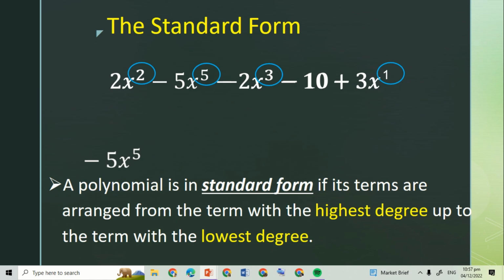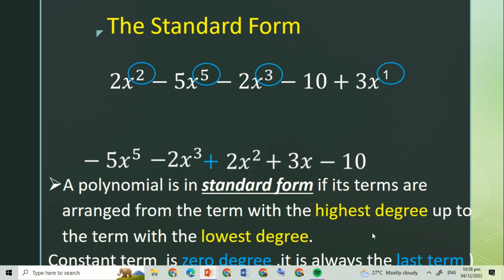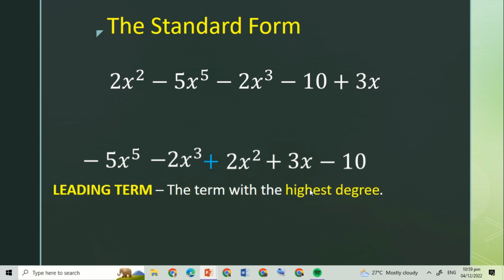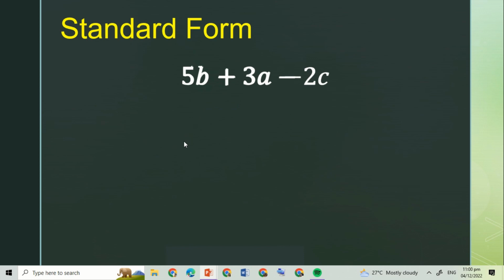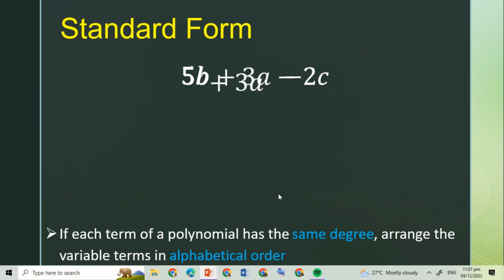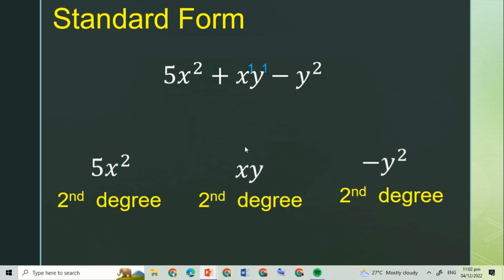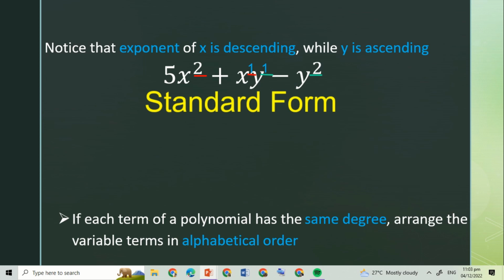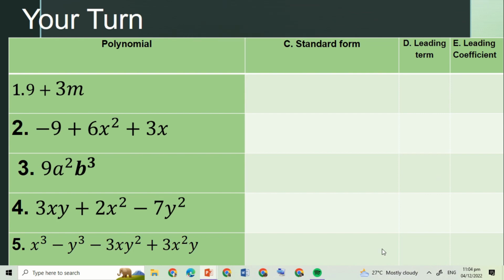Standard Form of a Polynomial